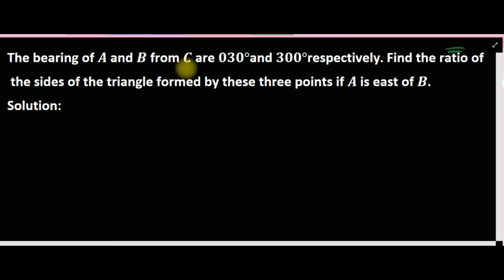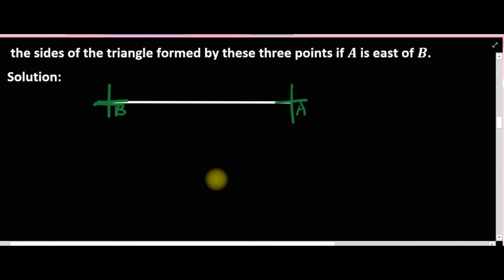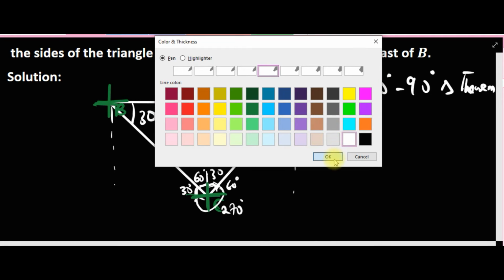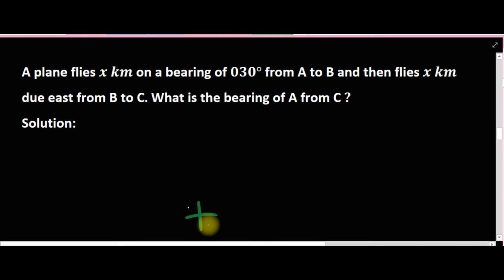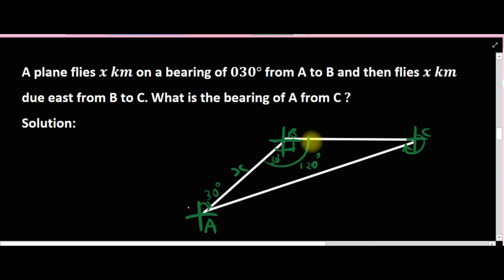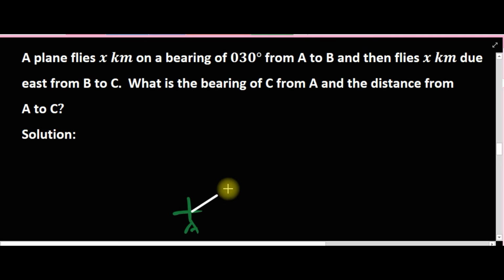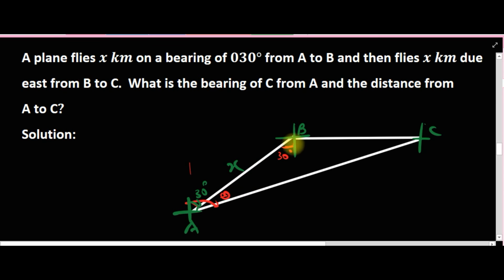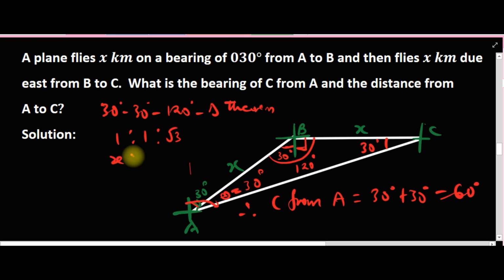Bearing exam ques 2